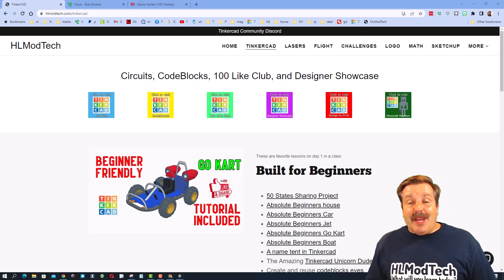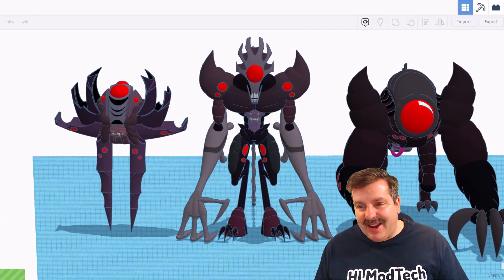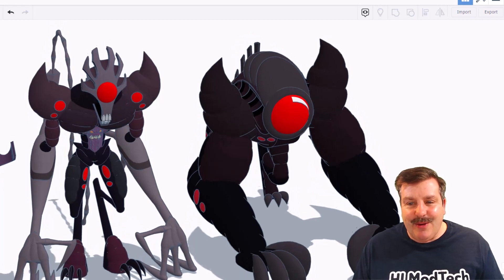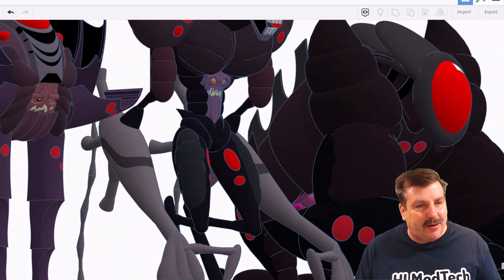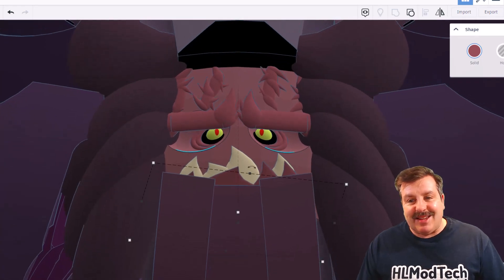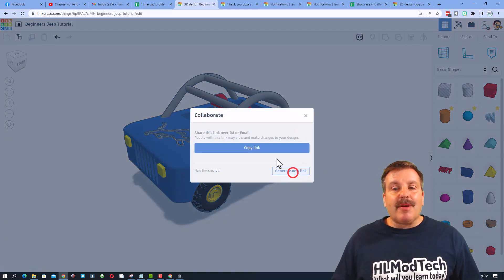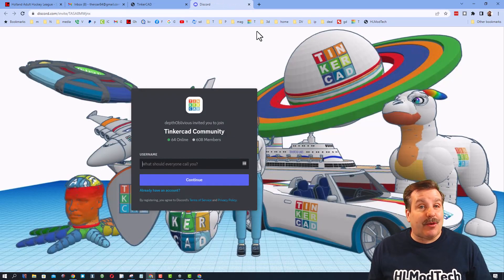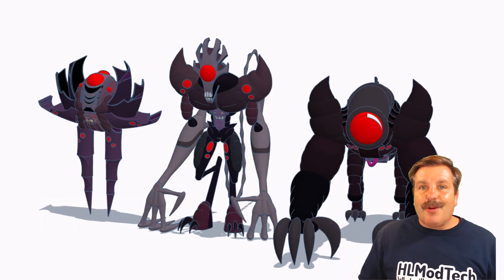The Tinkercad Krang Teenage Mutant Ninja Turtles by Austin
Today we highlight The Tinkercad Krang Teenage Mutant Ninja Turtles by Austin in this episode of Tinkercad TV. More than 18 days in the making an incredible array of skills are displayed.